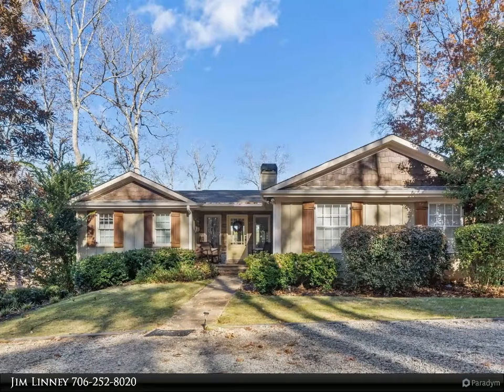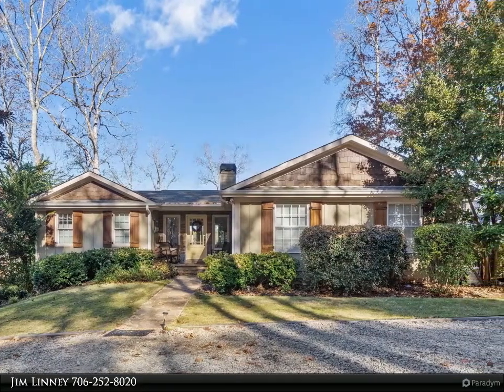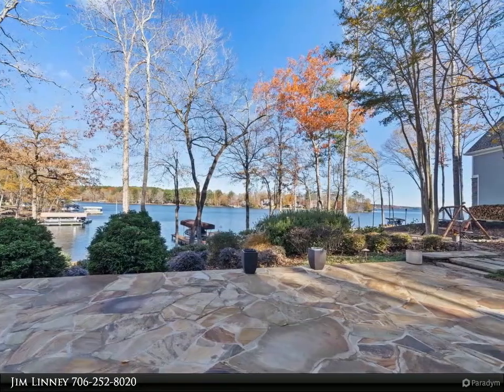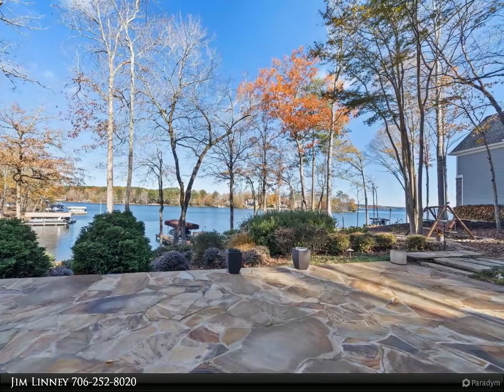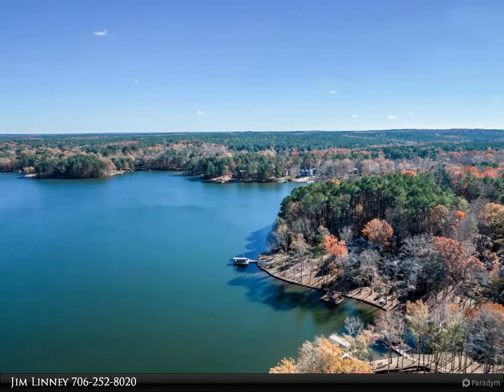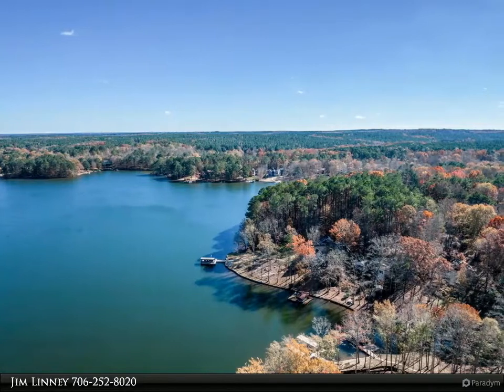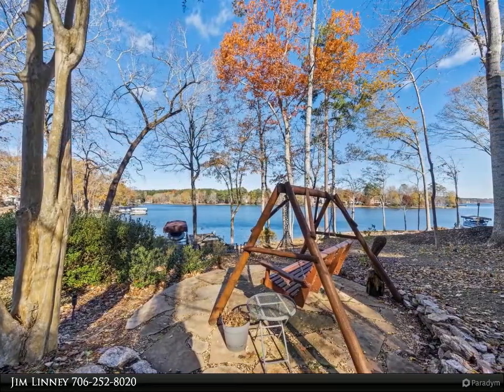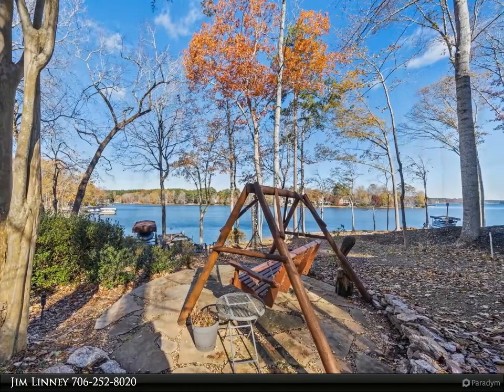Coldwell Banker Lake Oconee Realty/Lake Country - 108 W RIVER BEND DRIVE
108 W RIVER BEND DRIVE

Great lakefront home on a special lot in River Bend. Enjoy the long distant views, deep water and privacy. Nice open floor plan with large screened porch and great windows to enjoy the lake, fall colors and pristine water. The great room with FP, dining room and remodeled kitchen, all open up as one living area with custom cabinetry, stainless appliances and large counter eating area. Additional storage with pull out drawers, wine rack and glass inlay doors. Hardwood floors throughout with separate master bedroom suite, added a few years ago. Large lower level has a full bath, large family room and 2 other separate rooms to sleep, office or den and large storage garage completes the lower level. Multiple porches, open and covered patios, create lots of outdoor entertaining areas with firepit and beautiful lake views. Enjoy great fishing and swimming in the no wake zone off your max dock yet big views and big water are very close by. Come see this unique property that offers great value, location and move in ready.

3 full bath

Jim Linney
Coldwell Banker Lake Oconee Realty